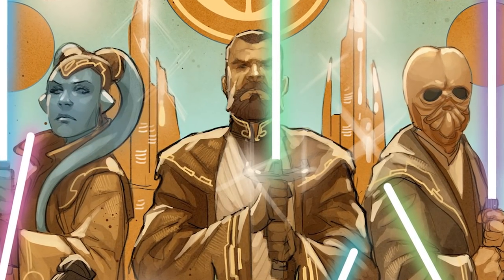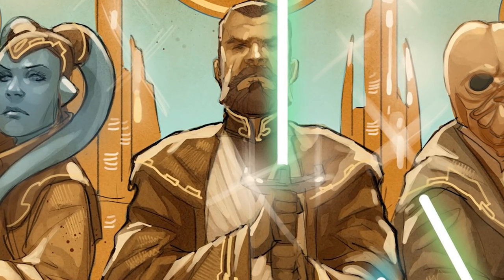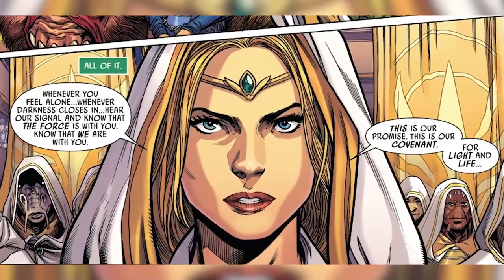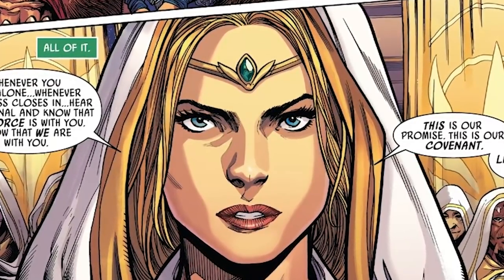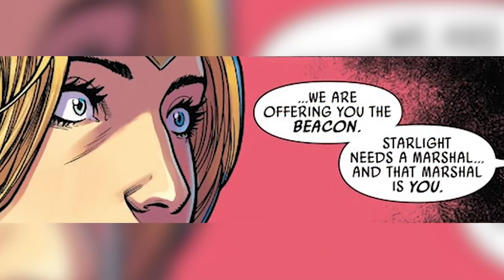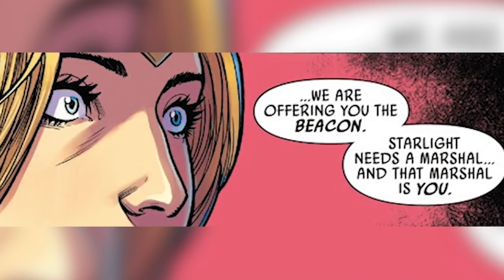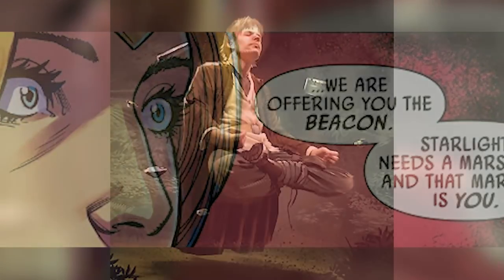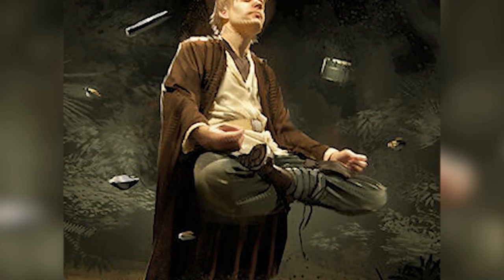The INCREDIBLE Light Side Force Ability That Connected The Minds of Jedi - Star Wars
During the time of the High Republic, the Jedi order were at the absolute peak of their power and were so deeply connected to the light side of the force, that many light side force abilities they couldn’t use during the fall of the REpublic era, were available to them. One major example of this was Jedi foresight, which usually let the Jedi foresee the near future, but during the fall of the Republic, was clouded by their imbalance and the Sith Shrine below the Jedi temple.

During the High Republic however, the Jedi had almost every light side force ability available to them, including a unique ability known as force connection or force meld. This ability allowed it’s user to create a web in the force, connecting any light side user they could sense together, and allowing them to see through their eyes, sense their surroundings and communcate emotions with them.

Avar Kriss used the light side force ability Force Meld to link the minds of the Jedi together and come out victorious against the liquid tibanna projectile that was only moments away from destroying the rooted and tooted moons of Hetzal, as well as Hetzal prime in the Hetzal system, during the time of the High Republic.

Just very quickly for those of you who haven’t started reading content the new High Republic content, the High Republic books and comics are set around 200 years before the phantom menace, while the new Acolyte TV show set in the High Republic is 50 years before the phantom menace, so we’ll probably be saying hello to Mr Plagueis.

So after years of peace and freedom from conflict through the republic, a shocking event known as “The Great Disaster” rocked the Republic and caused mass panic and confusion around the Galaxy. This sudden event ripped starships apart across the galaxy and violently threw them  out of hyperspace, before launching the pieces tumbling planetary systems at near light speed. Obviously, if these pieces collided with planets or other objects at near the speed of light, those planetary bodies are going to be horrifically damaged.

The first system to be affected by the disaster was the Hetzal system, when a large group of high speed objects were detected on a trajectory with the prime planetin the system, and their two moons. The leader of Hetzal prime immediately tried to evacuate the entire planet, but there simply weren’t enough ships to get everyone away from their impending deaths. Because of this, rioting, looting and chaos erupted on the farming world, causing many deaths itself.

After hearing of the event, the Jedi Order who had recently constructed a massive outpost in the galactic frontier raced to the scene of the disaster in their embassy Class cruiser, the Third Horizon, where they deployed large ships known as Jedi Longbeams to command smaller fleets of starfighters known as Jedi vector-class starfighters.

The commanding officer of the ship during the rescue operation was Jedi Master, Avar Kriss, who had a unique force ability called Force Meld or Force connection which helped her to command her Jedi knights during the battle. To do this, she sat down on the bridge of her ship and simply closed her eyes, plugning deeply into the force.

This understandably confused and even frightened many of the officers on board the ship’s bridge, who were Regular, republic security force peacekeepers and not Jedi.

Avar Kriss then closed her senses to anything but the force, and began to float above the deck of the bridge, with various objects circling her as she meditated. This again shocked the officers and the admiral of the ship, but she was too focussed on her force meld to notice.

Soon after, Avar Kriss began to reach out in the force to every single other Jedi who were deployed on the rescue operation around the Hetzal system, forging a line of connection between herself and them, and then extending that connection out from the other Jedi to the even more jedi, like a web.

Her connection to each other Jedi through the force web was very dull and weak at first, but as she added more light sider users to it, her senses began to sharpen, until eventually she could feel the emotions of everyone in the web.